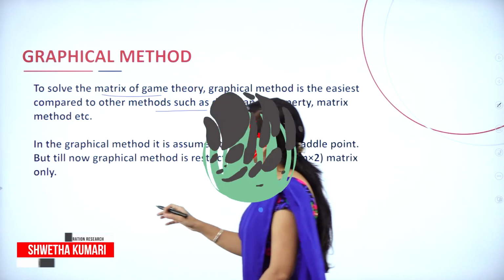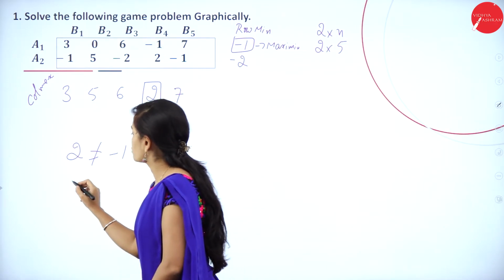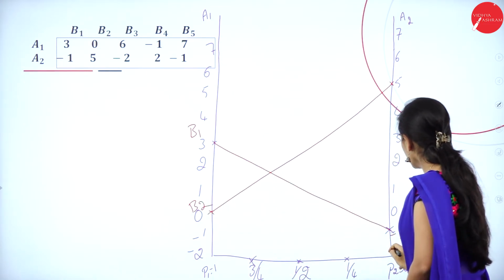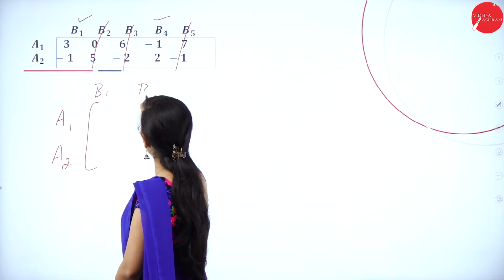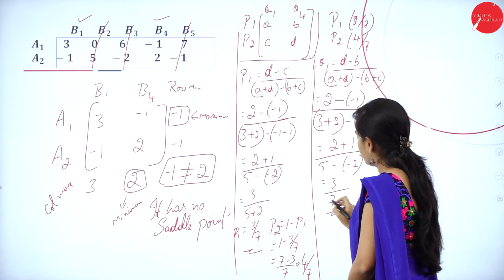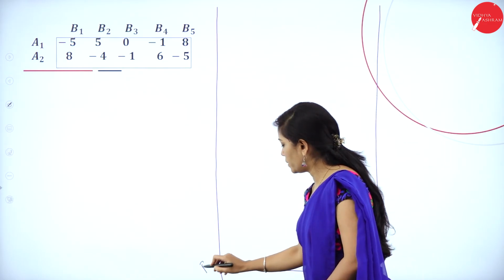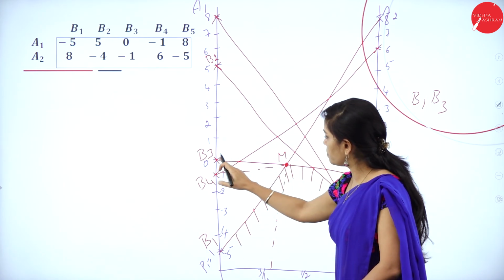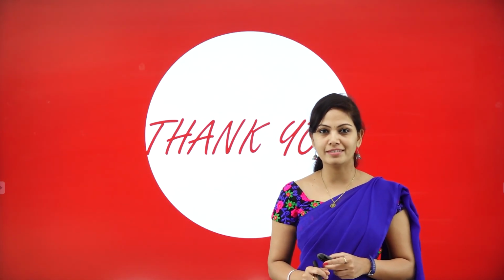DAY 55 | OPERATION RESEARCH | III SEM | B.C.A | GAME THEORY ( GRAPHICAL METHOD ) | L6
Course : B.C.A
Semester : III SEM
Subject : OPERATION RESEARCH
Chapter Name : GAME THEORY
Lecture : 6